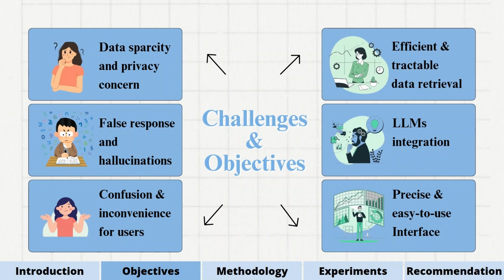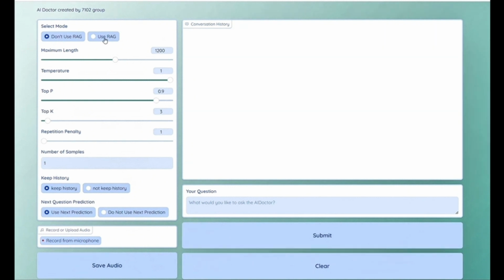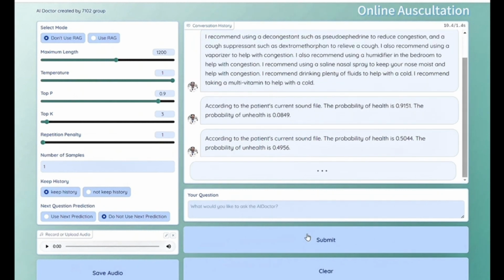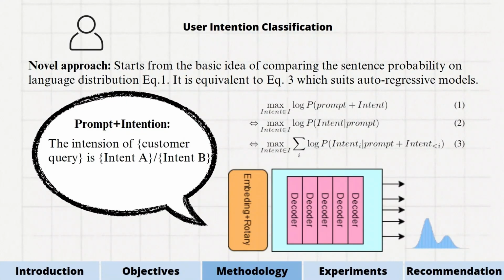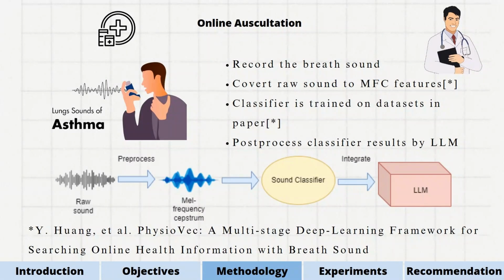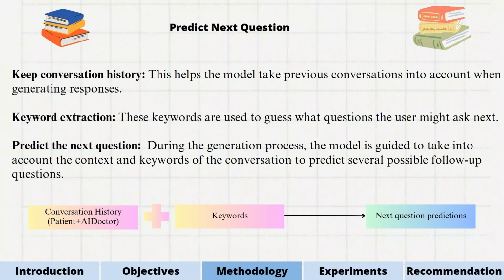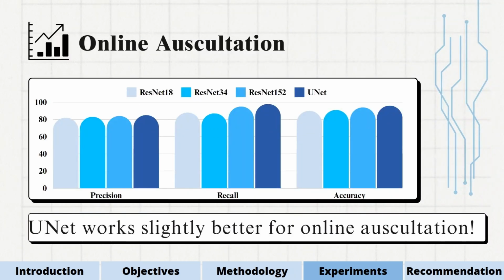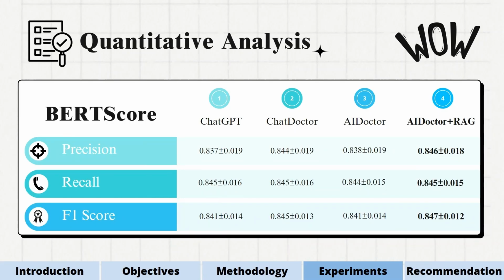All-round AI Doctor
ARIN7102 Group Project, HKU 2024 Spring